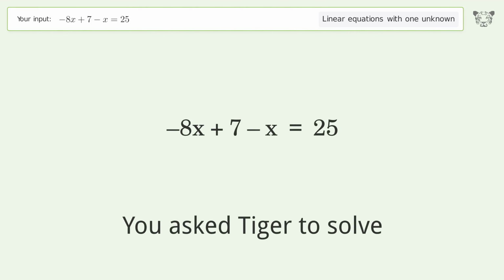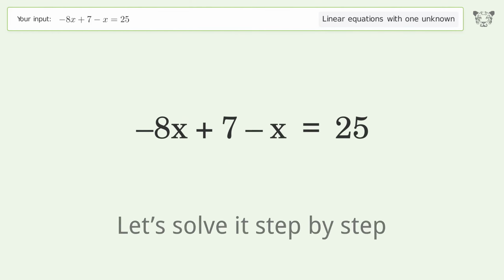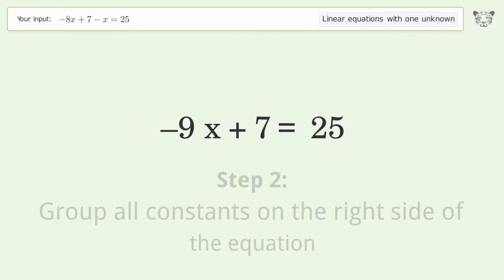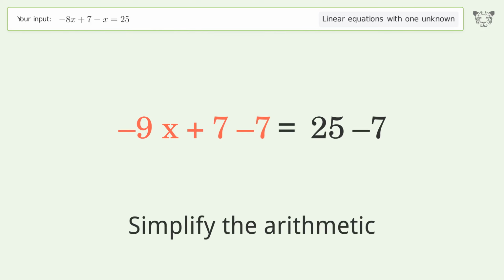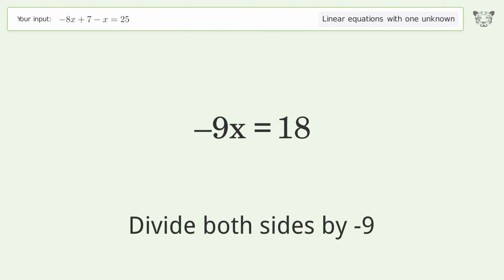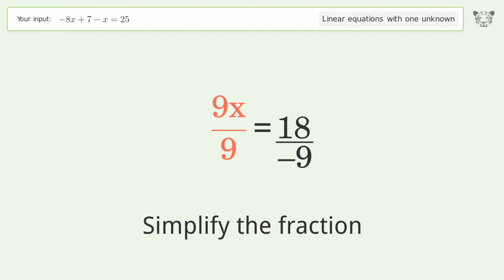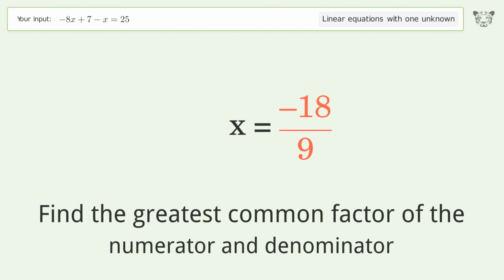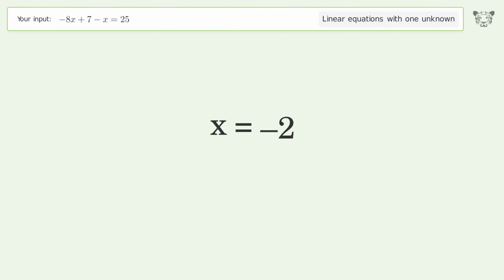Solve -8x+7-x=25: Linear Equation Video Solution | Tiger Algebra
Struggling with -8x+7-x=25? Watch our step-by-step video on Tiger Algebra to master this linear equation effortlessly. Also check out for more tips and tricks for dealing with linear equations with one unknown